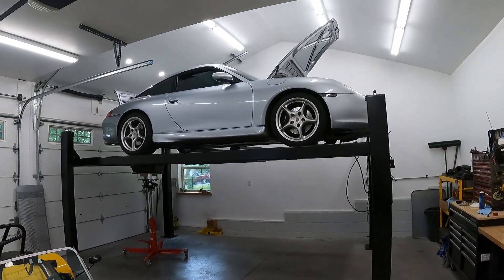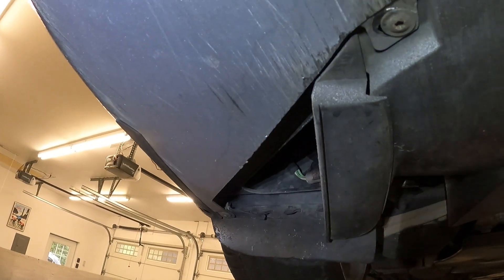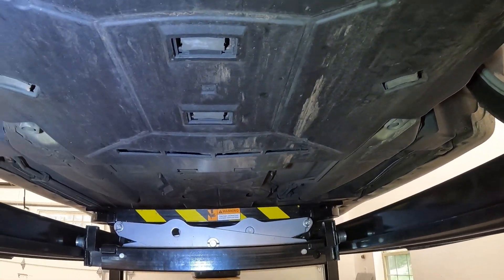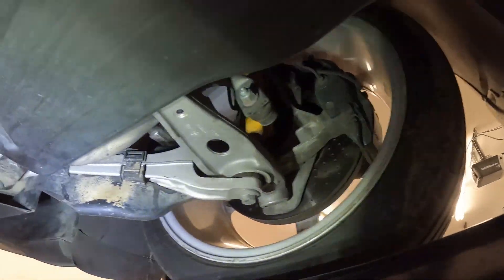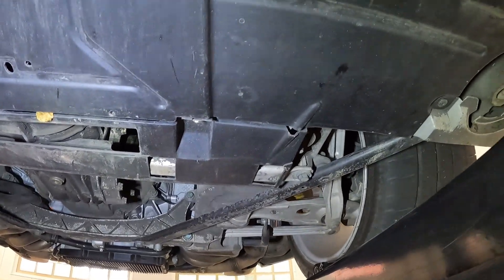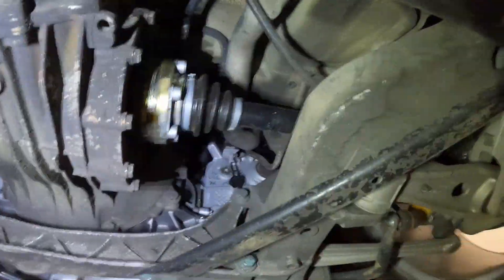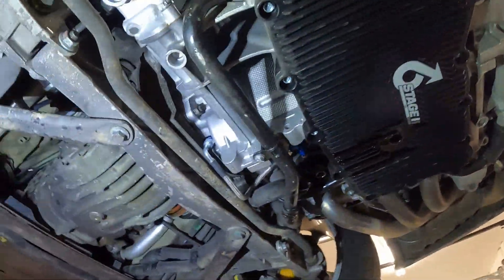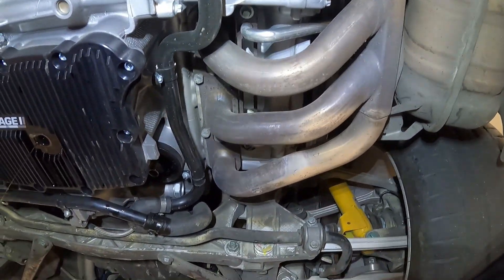2002 996 targa underside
In which Dave manages not to knock over the oil drain pan.